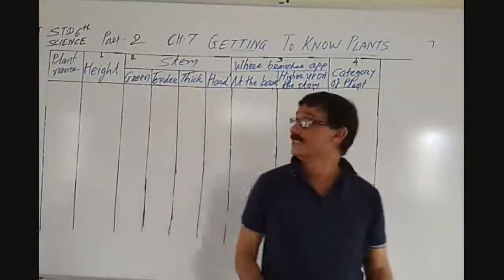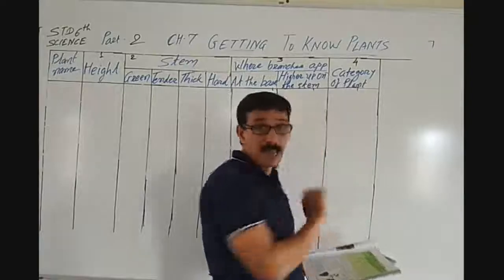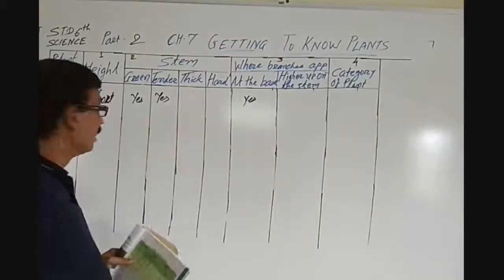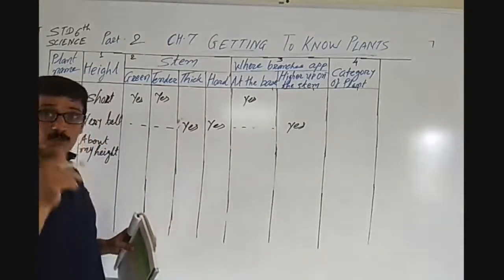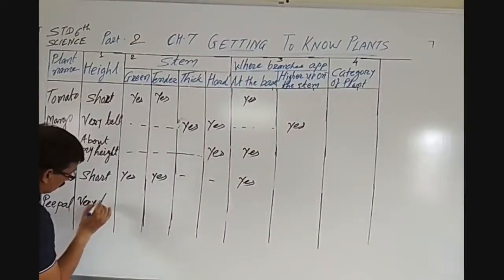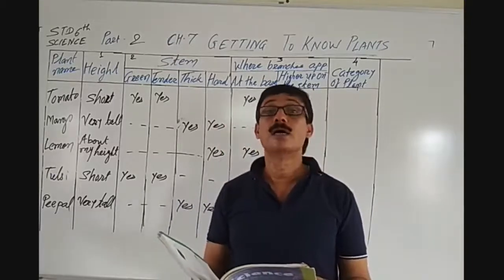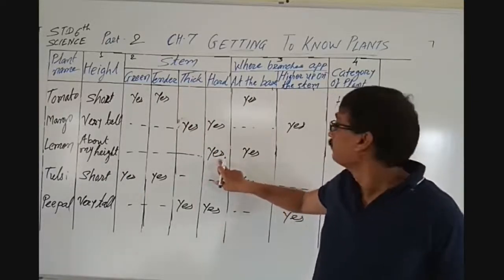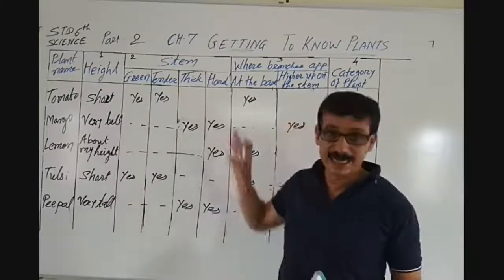STD 6 SCI CH 7 GETTING TO KNOW PLANTS PART 2